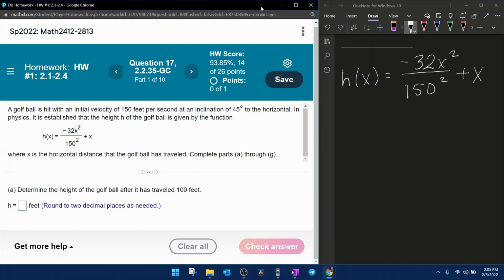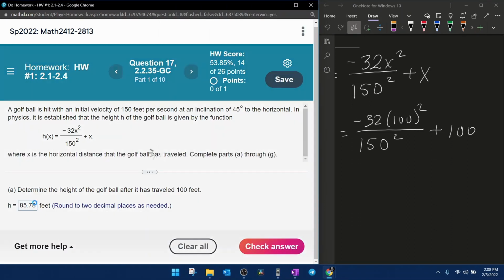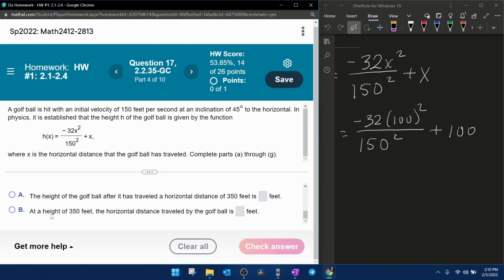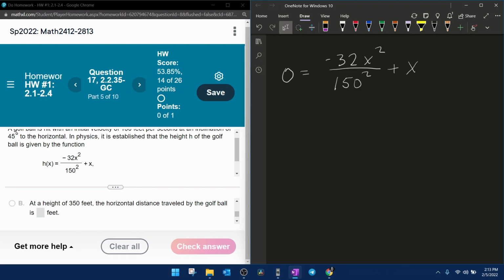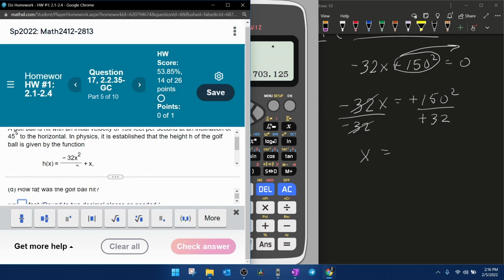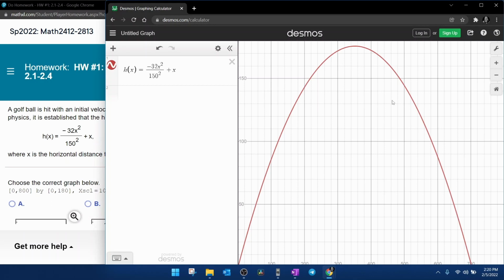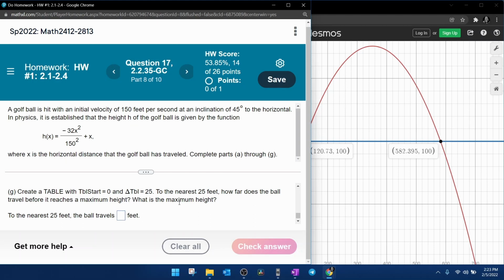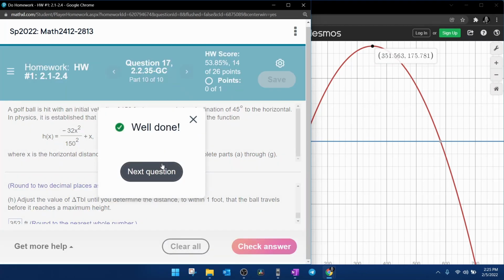Precalculus - HW#1 Question #17 - MyLab Math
Solve applied problems involving quadratic equations.